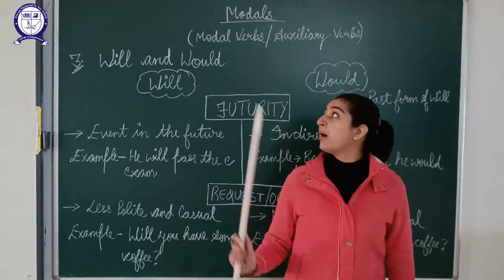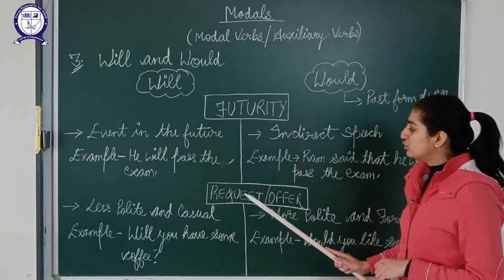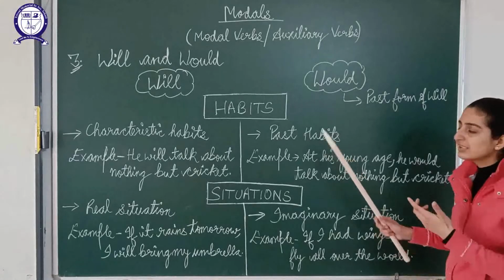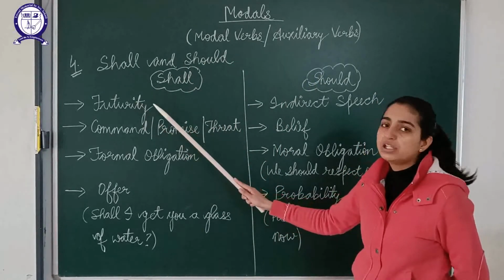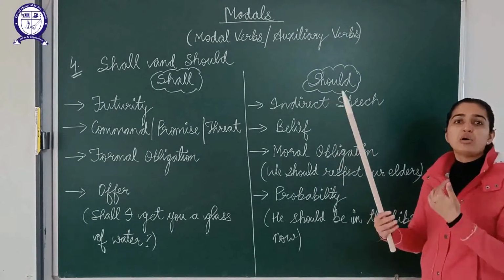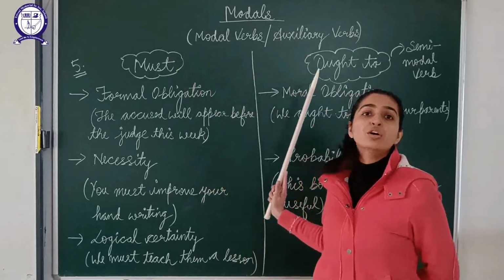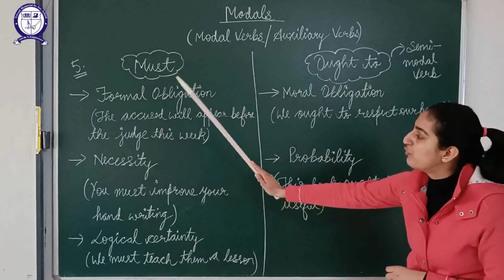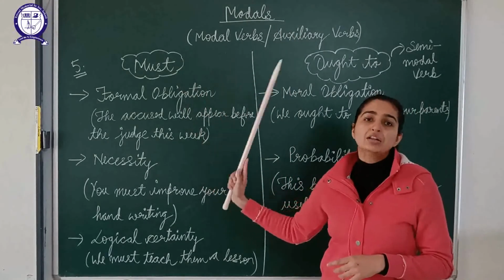English Grammar (Modals Part-II)